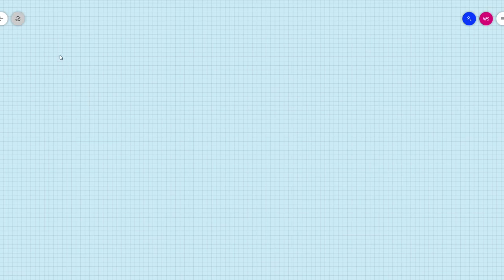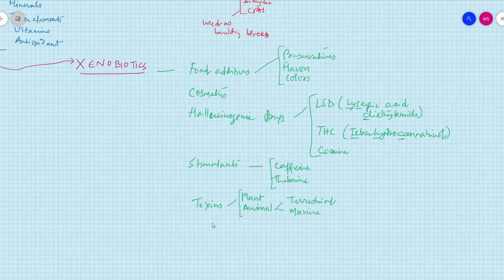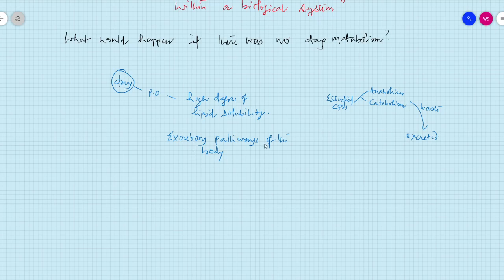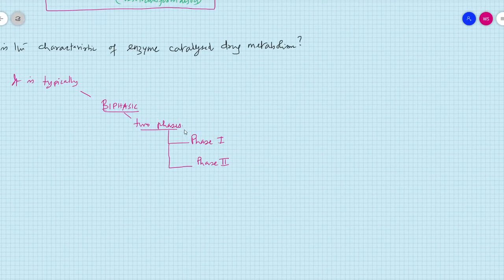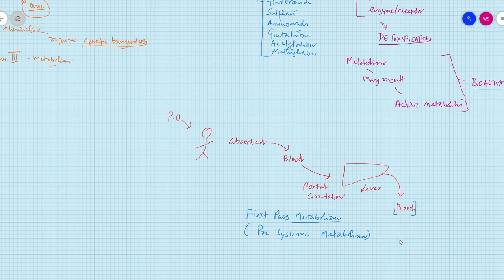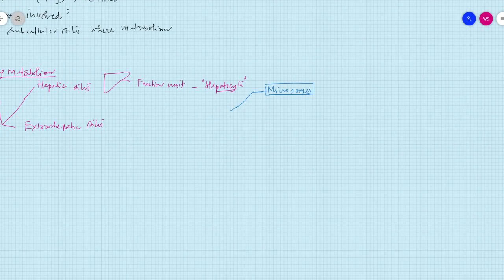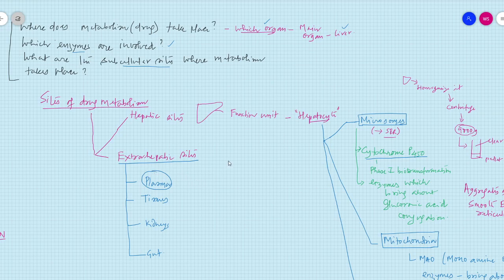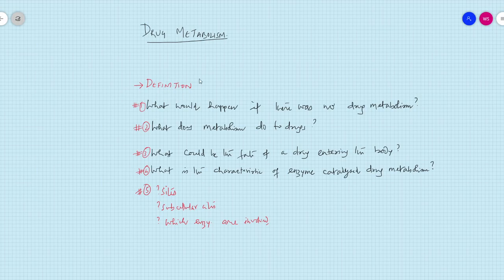Drug metabolism Part 1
In this lecture the viewer would learn:
The definition of Metabolism, drug metabolism
What would happen in the absence of drug metabolism
Xenobiotics and examples of xenobiotics
Potential fate of drugs entering the body
Phase I, Phase II and Phase III metabolism
Sites, subcellular sites and enzymes involved in drug metabolism
Detoxification and Bioactivation
Enterohepatic circulation
Effect of endogenous flora on drug metabolism